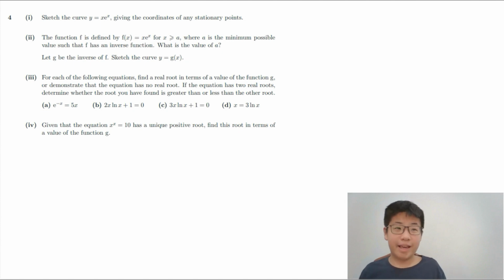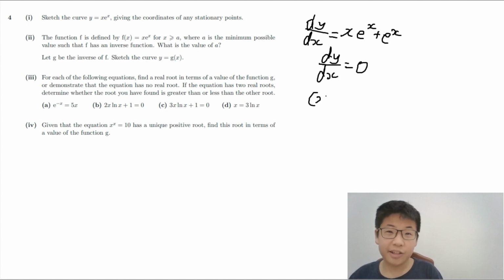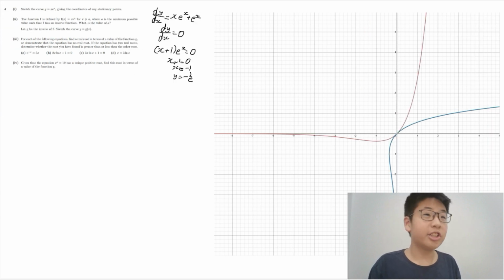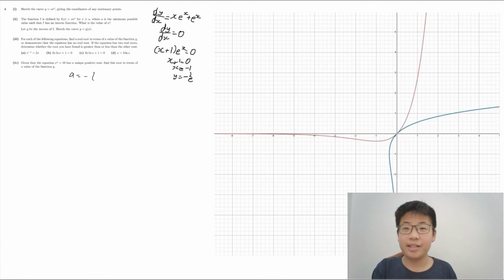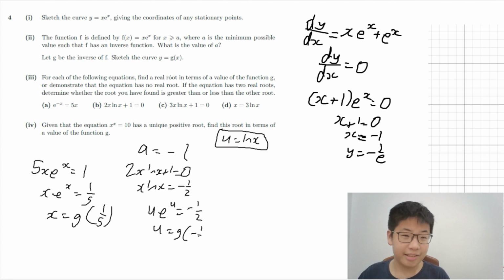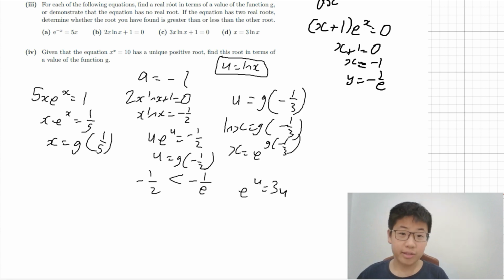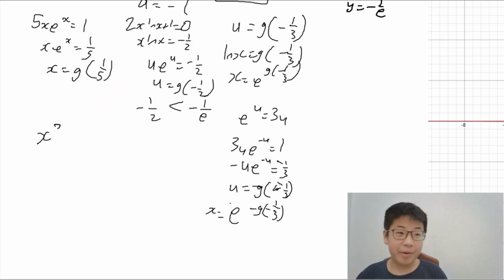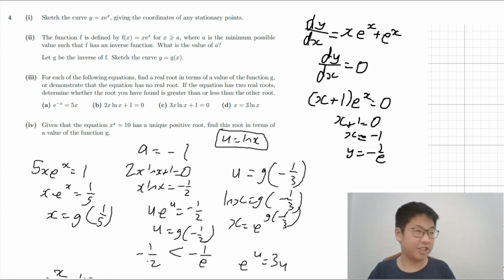Worked Solution to STEP 2 2021 Question 4 (W Function Question)